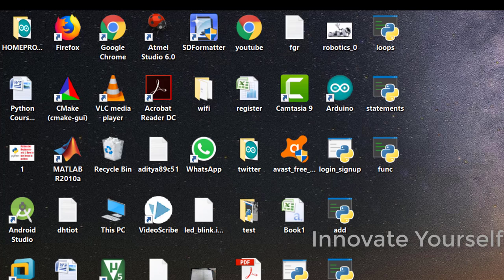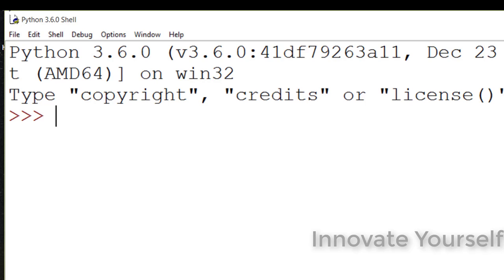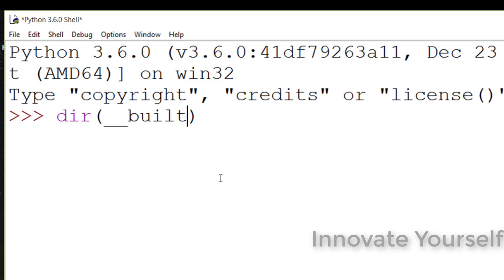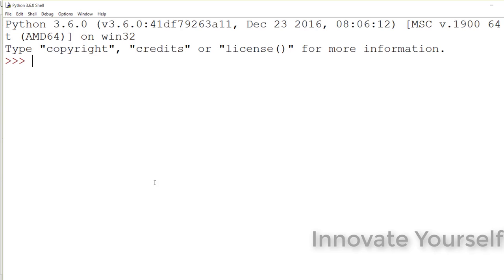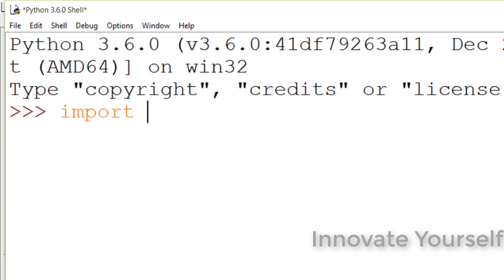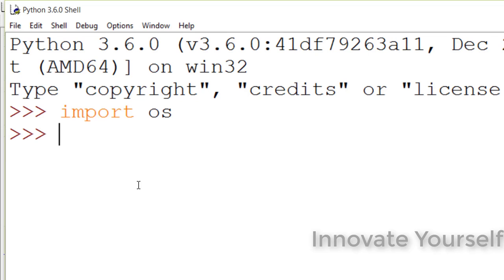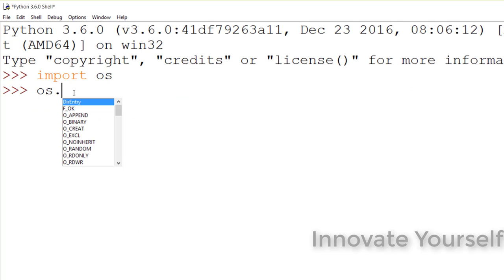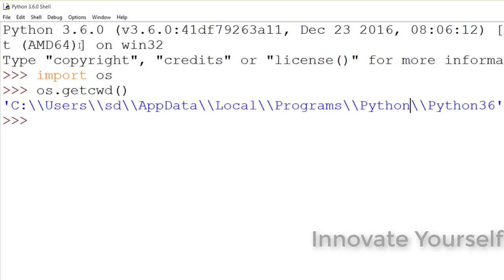Python for Beginners - #14 | Modularization (Part - 1)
In this video you will learn all about the modules: what are modules, how to use them, how to import them, what are the different ways to call them and use it in your program. Also we will learn how to create them and then call them in your program to use them.